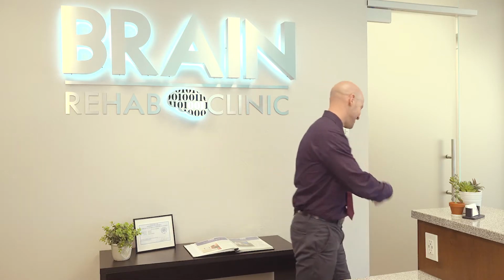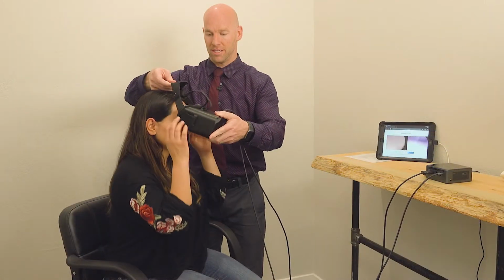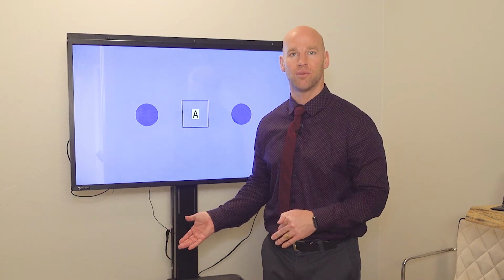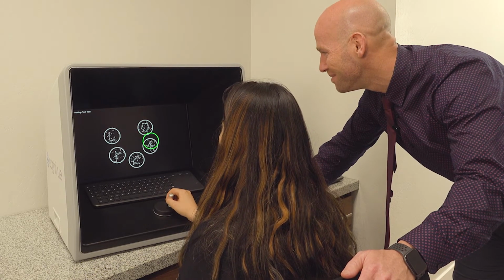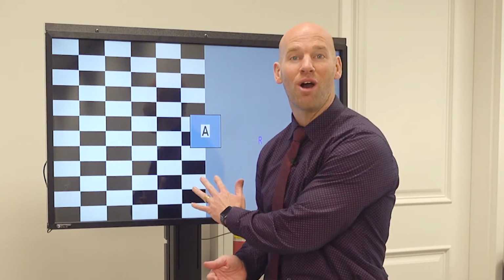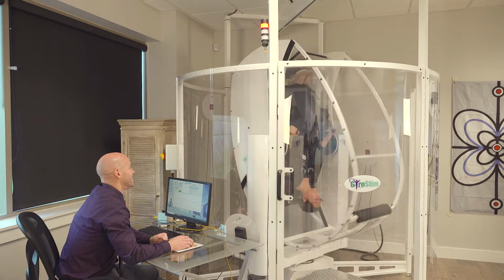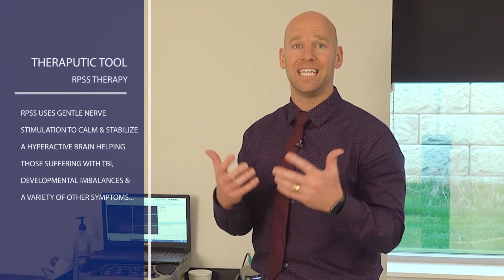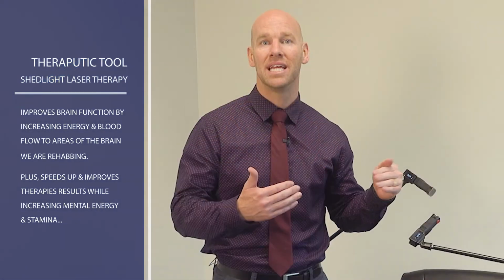PLAY Brain Rehab Clinic's FULL Welcome & Online Walk Through with Dr. John Hatch DC, DACNB, FABBIR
Welcome to our New Patent Online Walk Through with Dr. John Hatch: Chiropractic Physician, Board Certified Functional Neurologist DC, DACNB, FABBIR... For more information on our Diagnostic Tests & Therapeutic Tools check out our landing page with it all broken down by the sections here:

With Subject Line Reading:  "New Patent Online Walk Through Link Request"